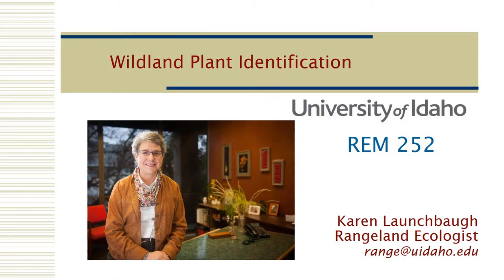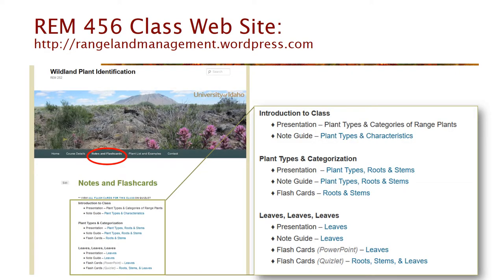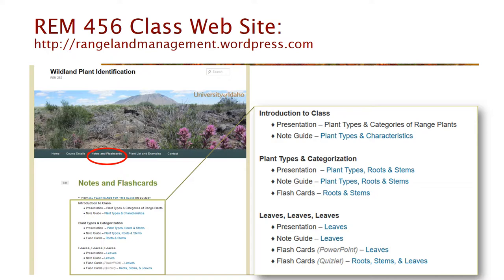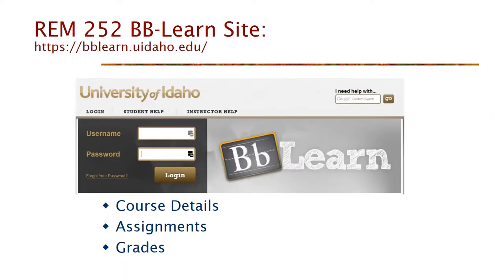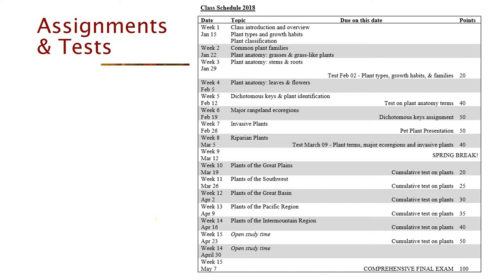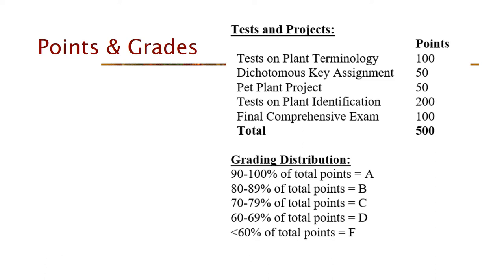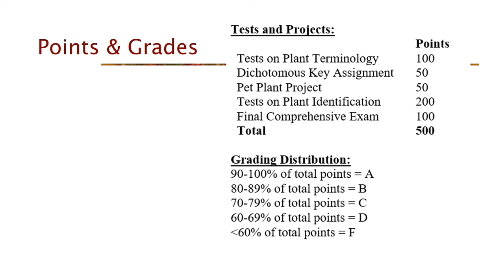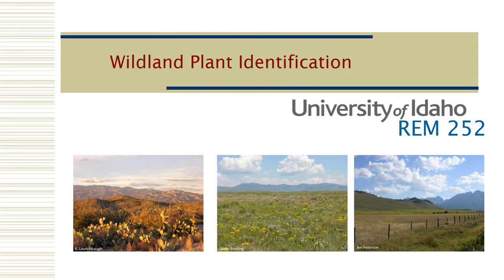REM 252 Class Introduction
Introduction that overviews how the online section of course will be delivered.